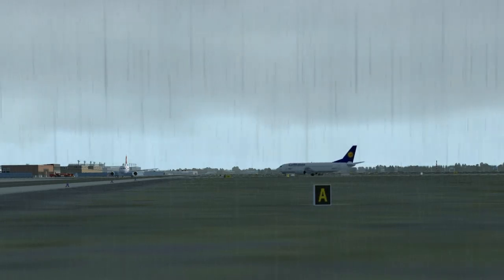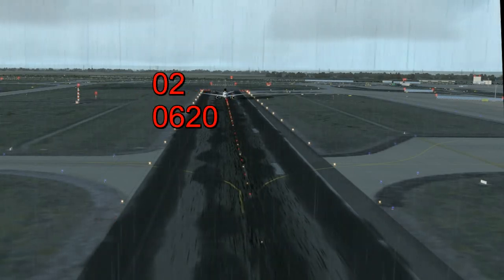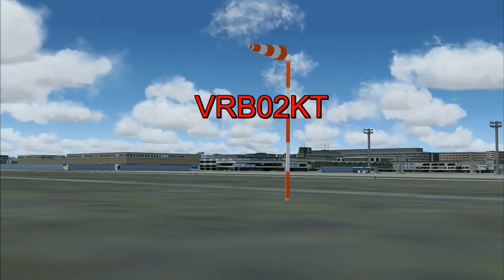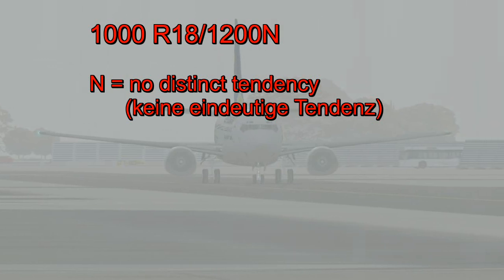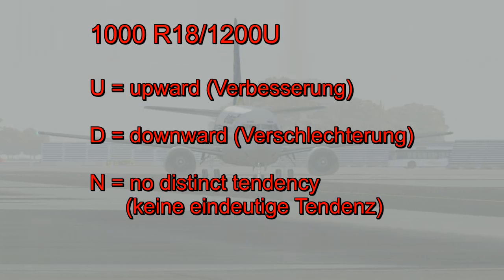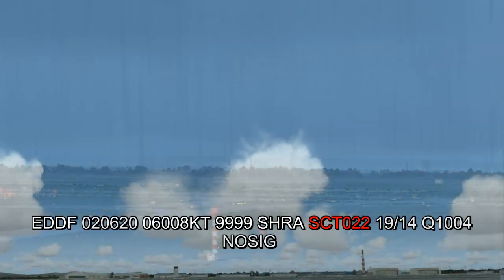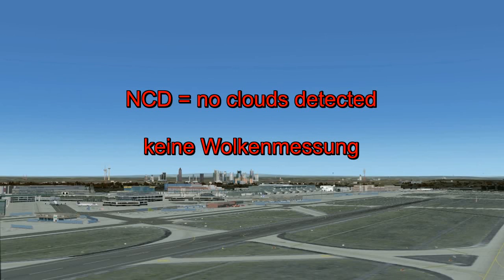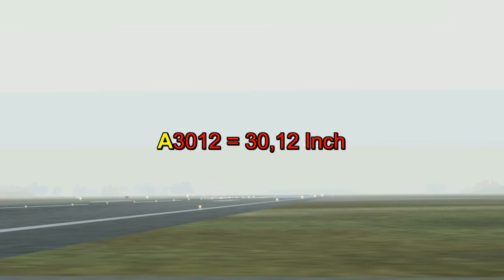METAR Teil1/2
Dies ist der Teil 1 zur Erklärung vom METAR auf Deutsch. Viel Spaß. Fragen, Wünsche und Kritik ist gerne Willkommen. Als Quelle nutzte ich den Flieger Taschenkalender 2010 sowie die Webseite des DWD.